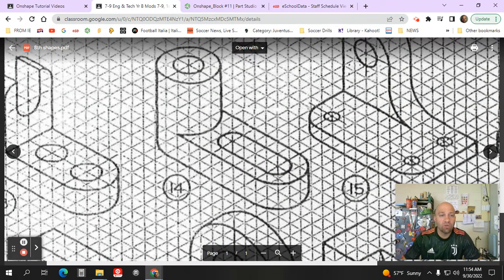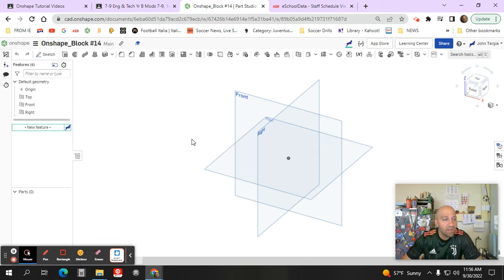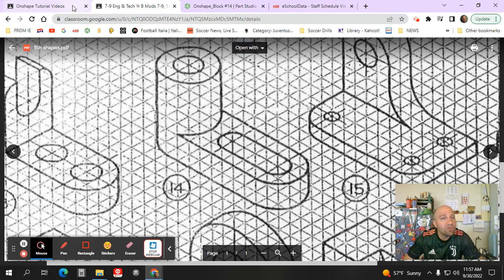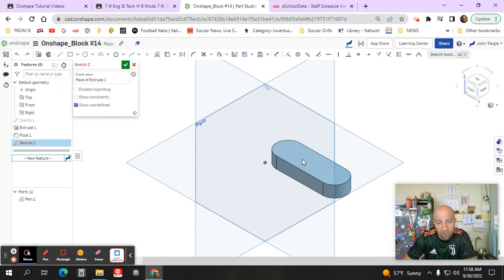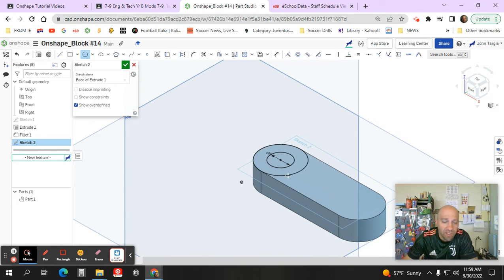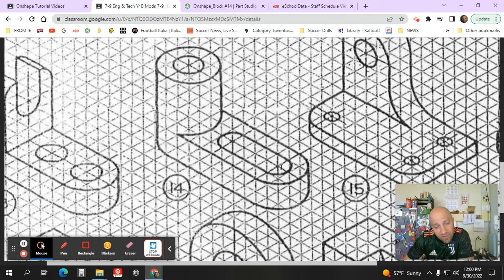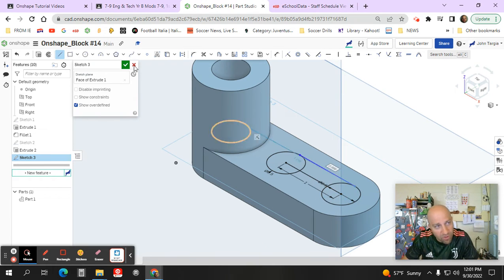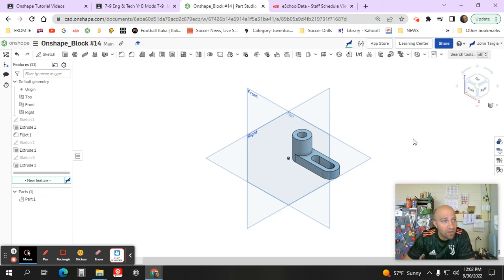Onshape Block 14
This demonstration will guide you through the process of completing Onshape Block #14.